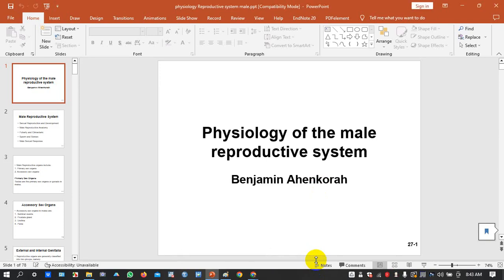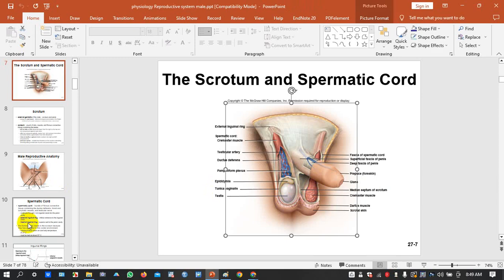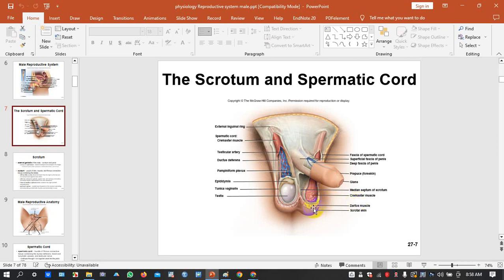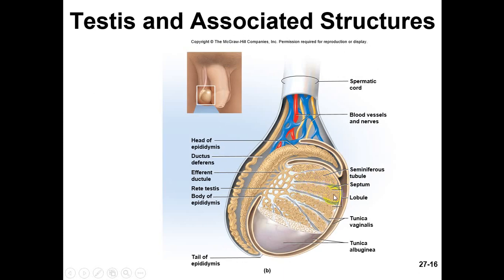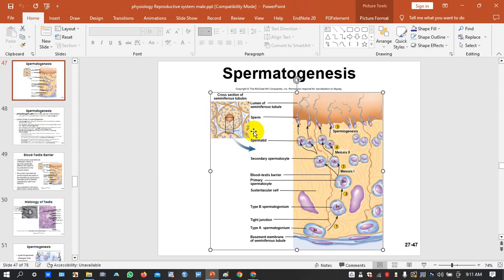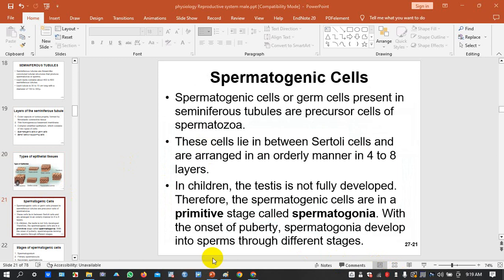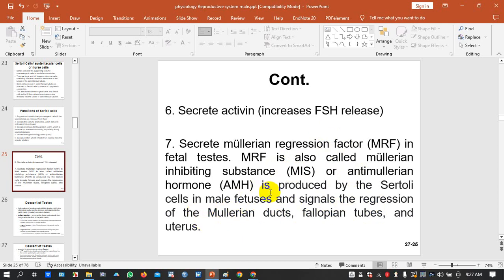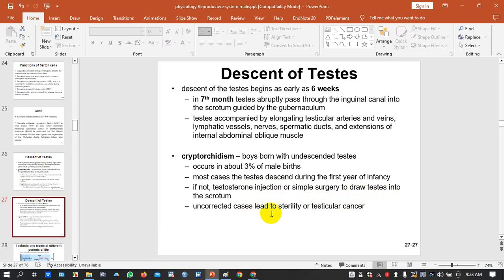Reproductive Technology Physiology of the Male Reproductive System Part 1